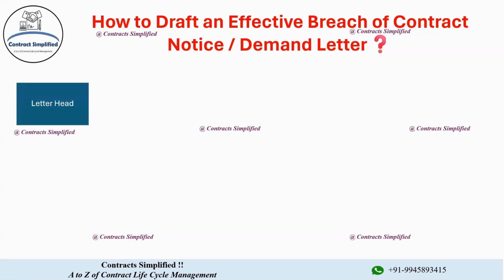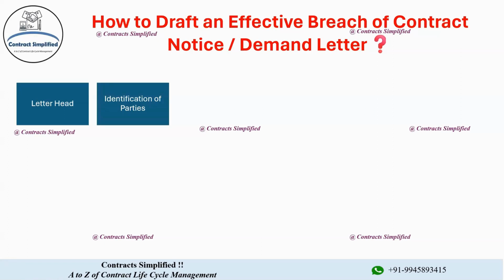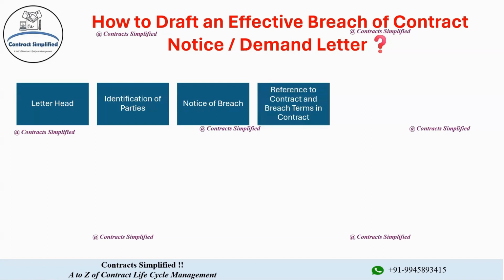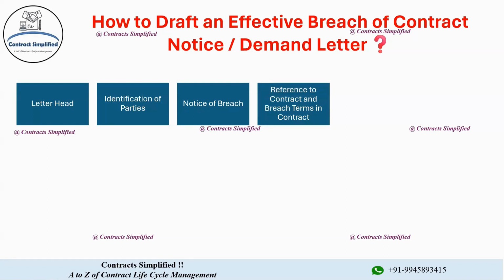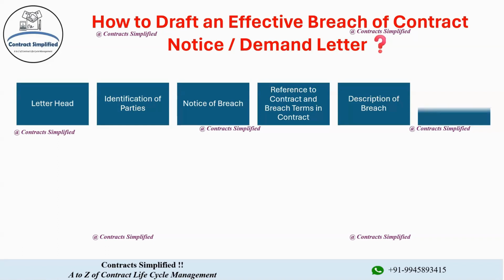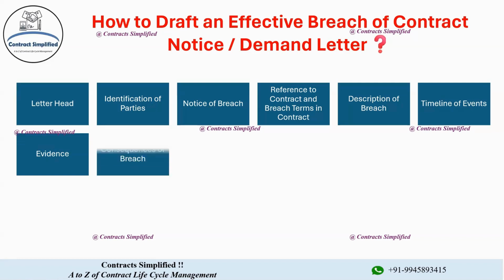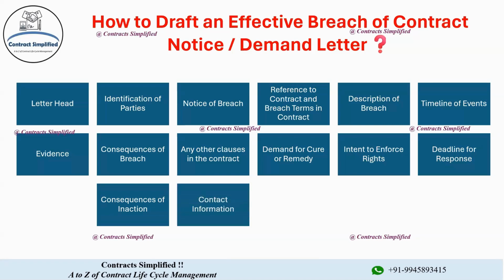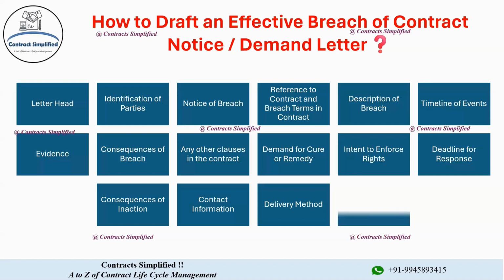How to Draft an Effective Breach of Contract Notice / Demand Letter❓ | Legal Notice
Enhance Your Legal Interview Skills: Crafting a Notice for Breach of Contract

In my recent discussions with law students and professionals, the topic of drafting a notice for breach of contract has emerged as a crucial aspect of interview preparation. Understanding the nuances of contract law and demonstrating attention to detail can significantly impact your performance in interviews.

I've compiled a comprehensive guide outlining key points to include when drafting such a notice. From identifying parties to specifying consequences and deadlines, this guide covers all essential elements for effectively addressing breaches of contract that is Letter Head, Identification of Parties, Notice of Breach, Reference to Contract and Breach Terms in Contract, Description of Breach, Timeline of Events, Evidence, Consequences of Breach, Any other clauses in the contract, Demand for Cure or Remedy, Intent to Enforce Rights, Deadline for Response, Consequences of Inaction, Contact Information, Delivery Method and Signature.

Check out the full article/video to delve into the intricacies of drafting a notice for breach of contract and to sharpen your interview skills.